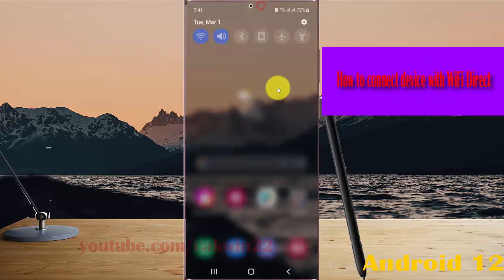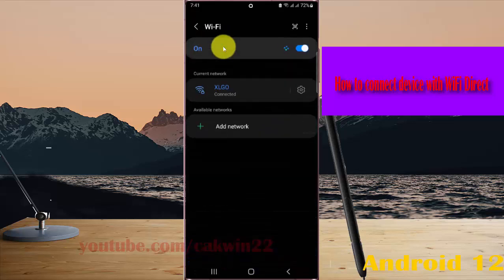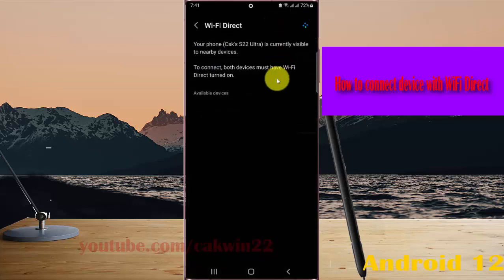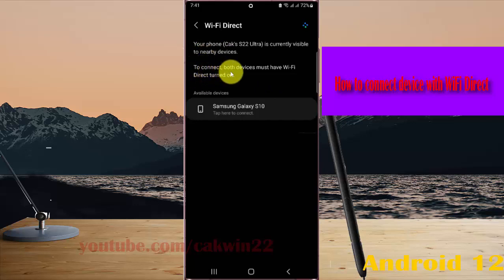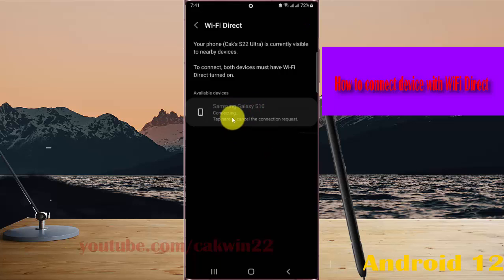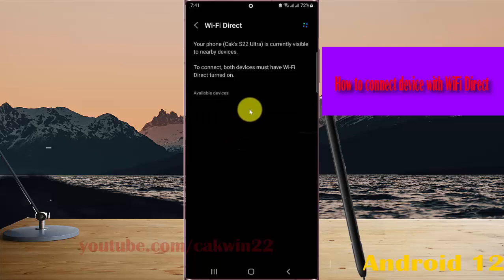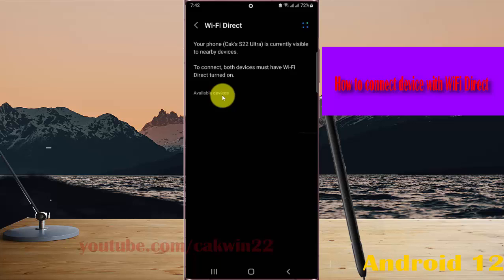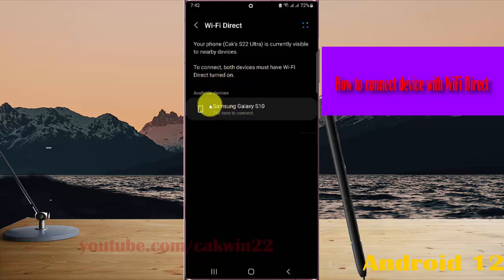Samsung Galaxy S22 : How to connect device with WiFi Direct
In this video, you will find the steps on How to connect device with WiFi Direct in Samsung Galaxy S22/S22+/S22 Ultra.  This video uses Samsung Galaxy S22 Ultra SM-S908E/DS International version runs with Android 12